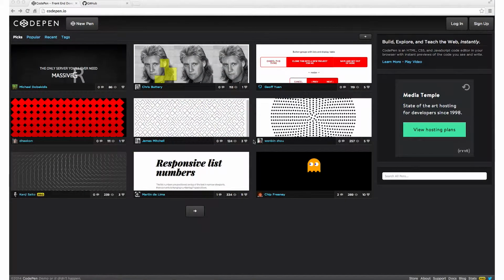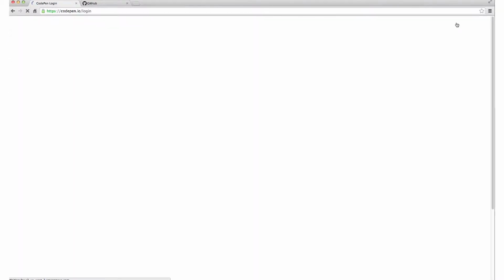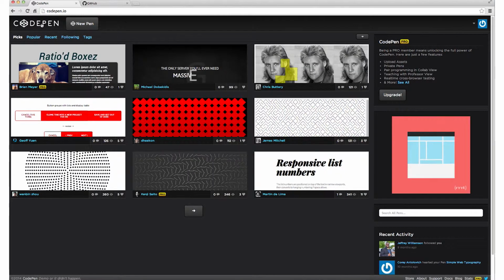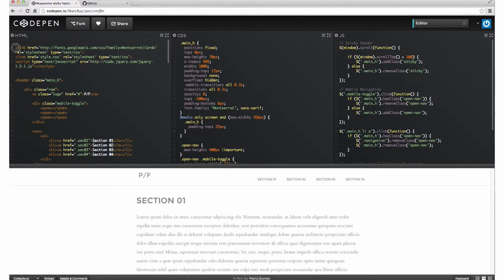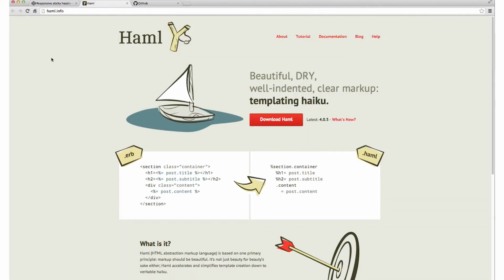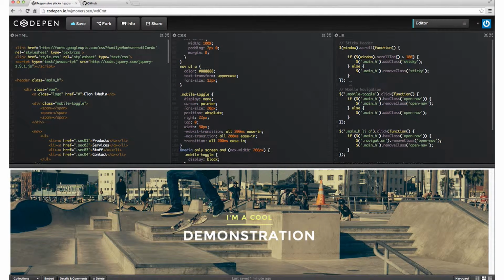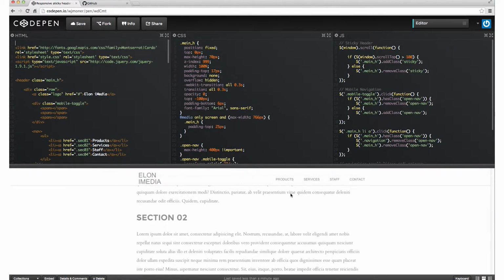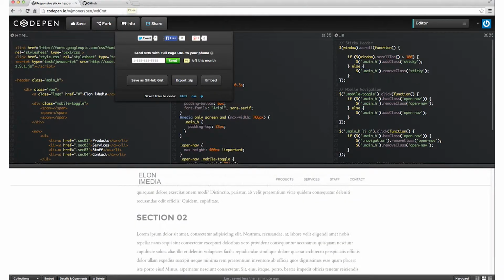Exploring New Directions in Web Design Through Open Source Communities, Part 1 of 2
This video in the Elon School of Communications iMedia Sampler is the first in a short tutorial series on using code repositories and other tools to help you build websites. Related reading